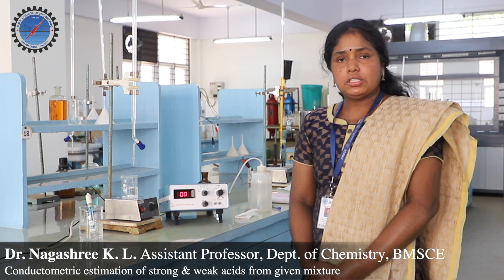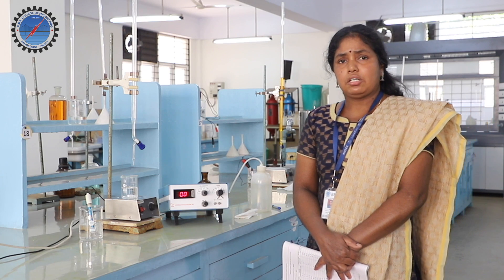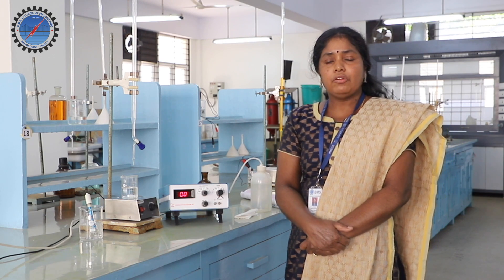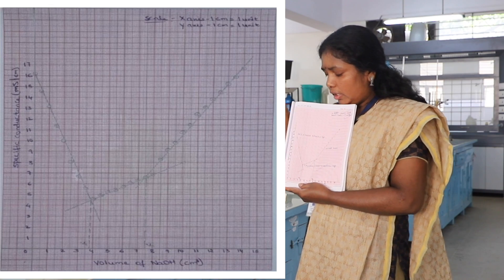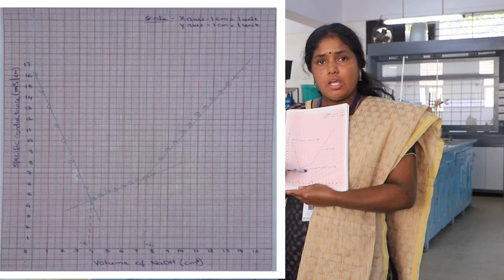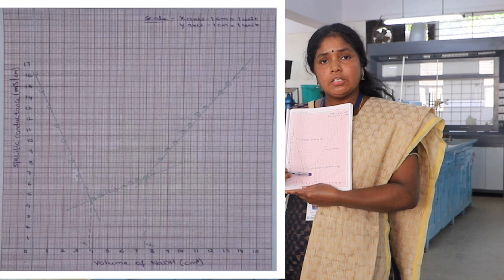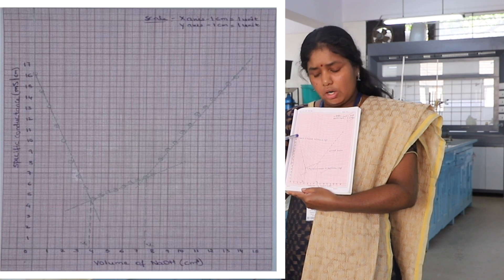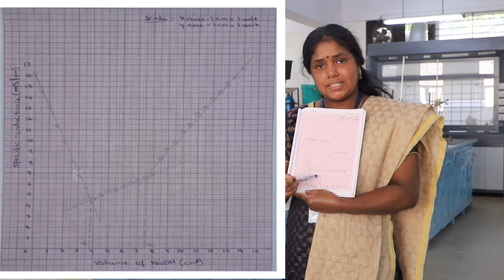Conductometric estimation of strong & weak acids from given mixture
Principle: Reciprocal of resistance (R) is conductance (L) and is measured in SiemensL = (1 / R)A conductivity cell consists of a pair of platinized foils of definite average area 'a' fixed at a definite distance 'l' apart. Thus 'l/a' of a given conductivity cell has a definite value and it is known as a cell constant.Conductance of an electrolyte is directly proportional to the mobility of ions and number of ions present in unit volume. Conductance measurements can be employed to find the endpoints of acid base and other titrations.